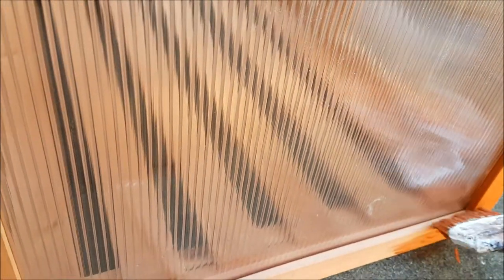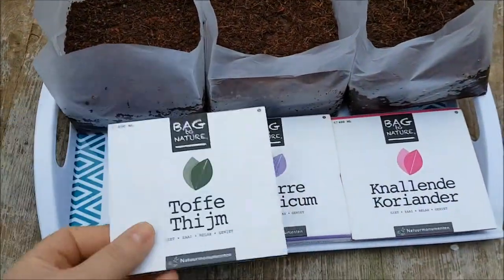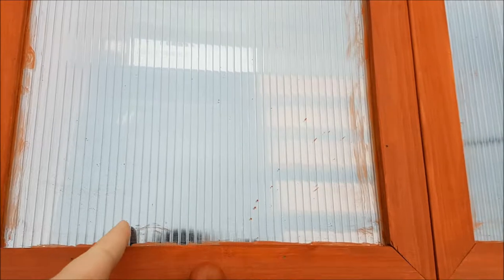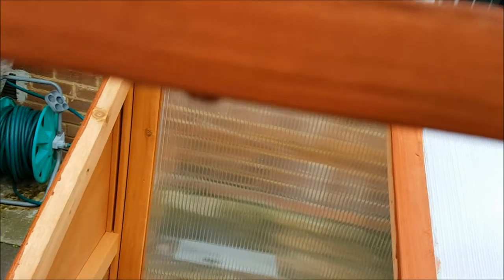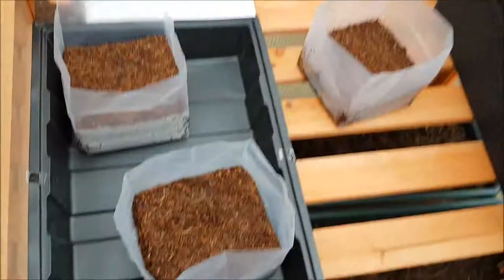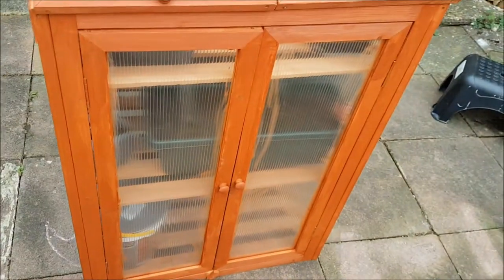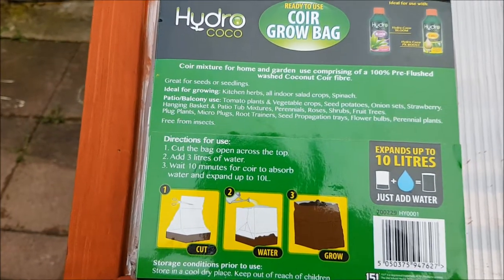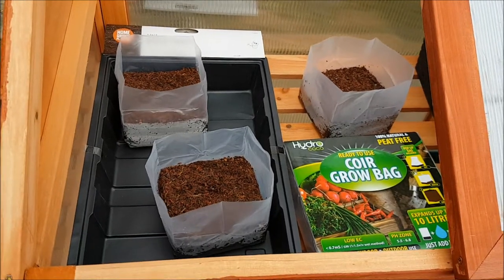FIG GREEN HOUSE? ORGANIC GROW BAGS?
This is my fig green house :) !